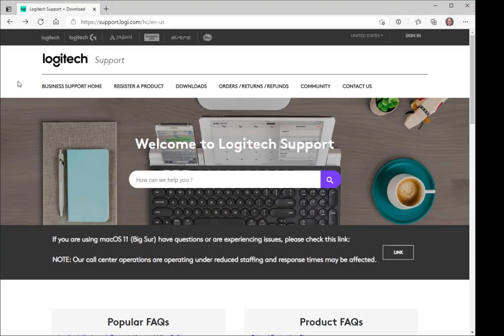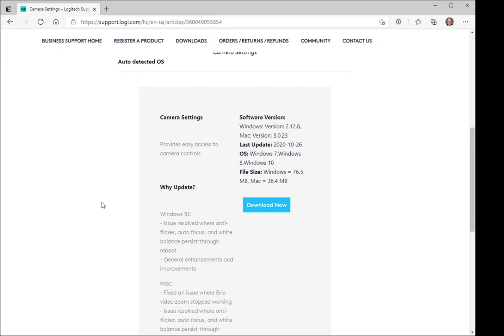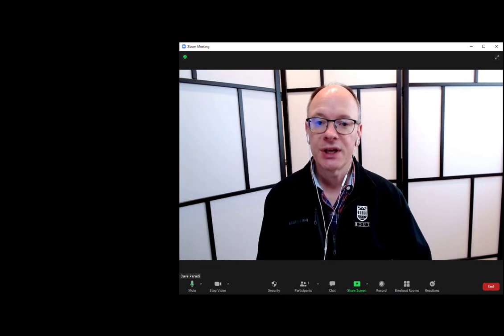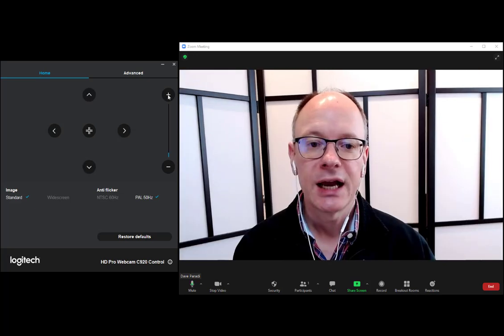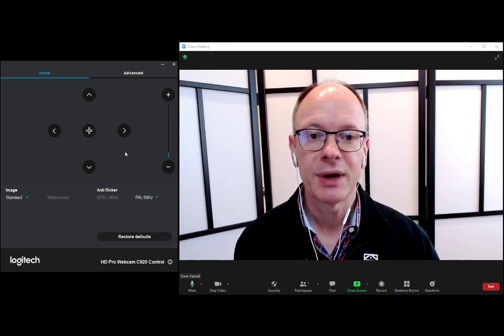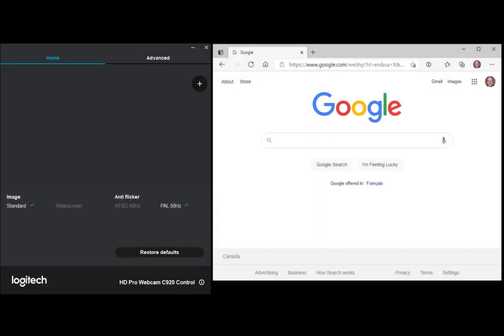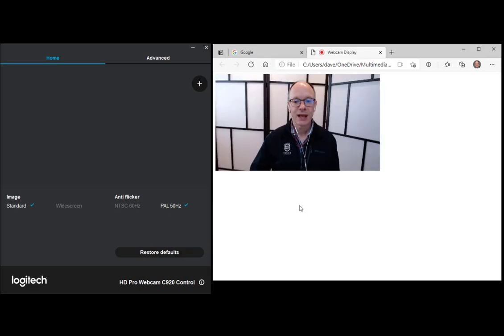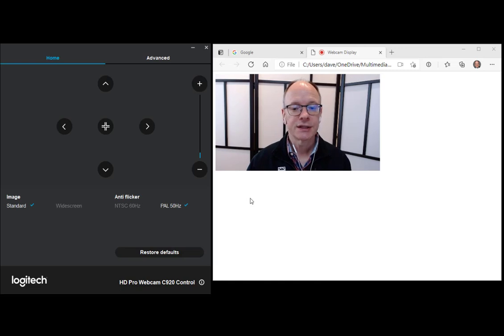Control Logitech webcam (C920, Brio, C922, C930 & more) in Zoom and Teams meetings (Windows or Mac)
Update late 2021: Logitech has discontinued the Camera Settings app and replaced it with the Logi Tune app. I have a video on the new app

If you own a Logitech webcam like the popular C920, Brio, C922, or C930 and want more control over the zoom or positioning so you look better in virtual meetings, the Logitech Camera Settings app is something you will want to download and use. This app allows you to zoom in the camera and adjust other settings even while you are in a Zoom, Teams, Webex, or Google Meet meeting.

Start by going to Logitech’s Support It will likely direct you to the support site for your geographic region. Click on the Downloads item in the menu to see the apps you can download. Look for the Camera Settings app. Download and install the app.

This video shows you how to use the app to control your webcam image in a virtual meeting.

For the article that contains the small HTML and javascript file to display your webcam in a browser window go

For all of my articles on effectively presenting in Teams or Zoom meetings, go